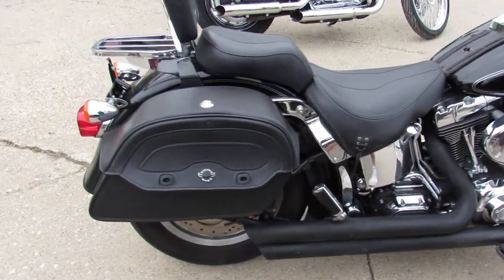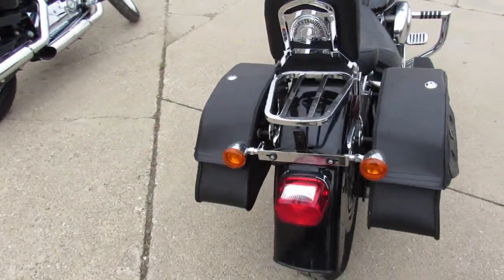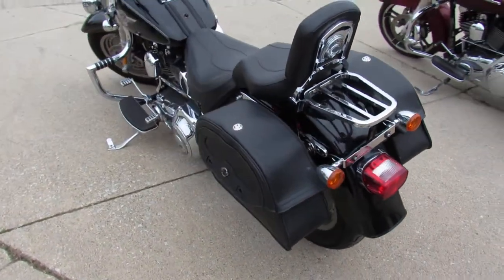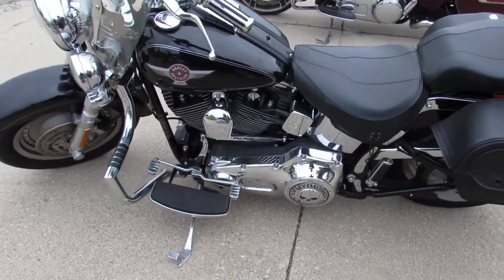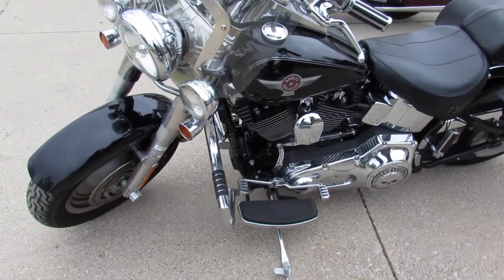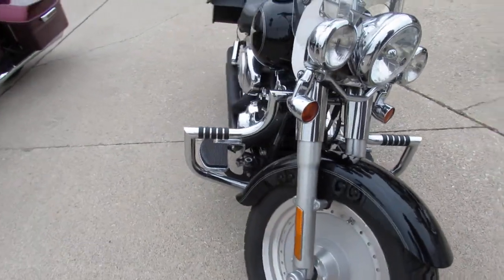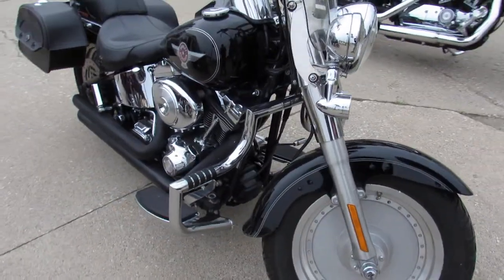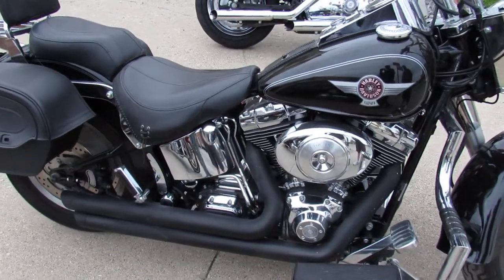2006 HARLEY FLSTF FOR SALE IN MI U6013